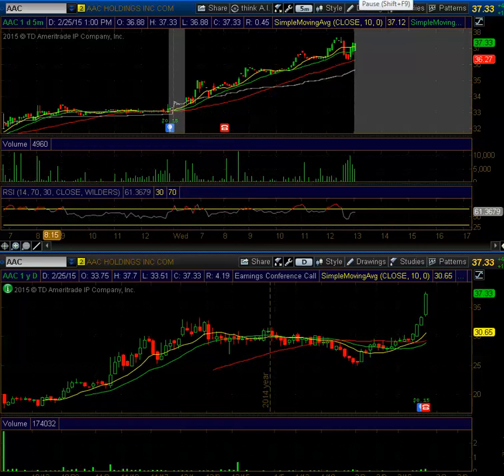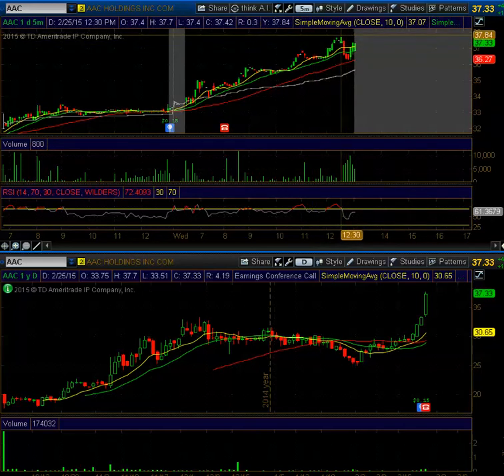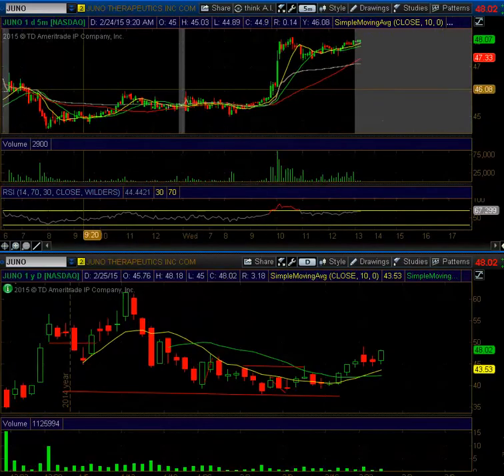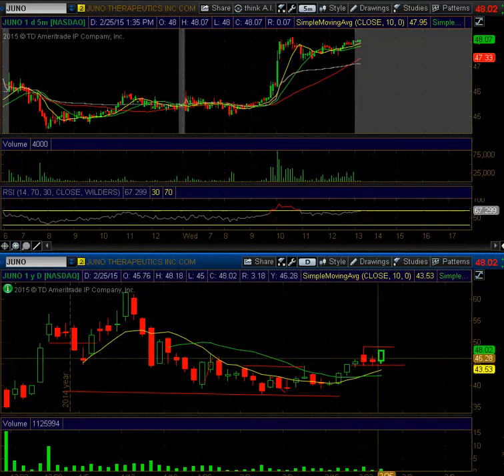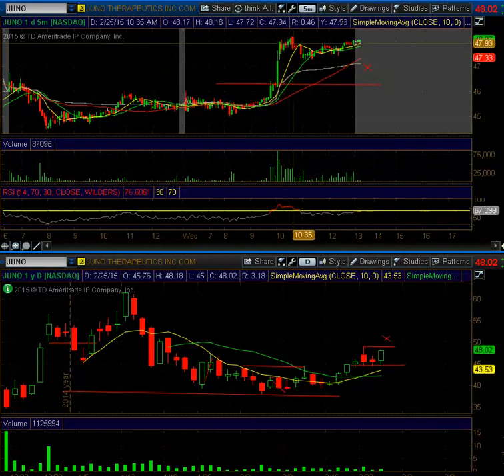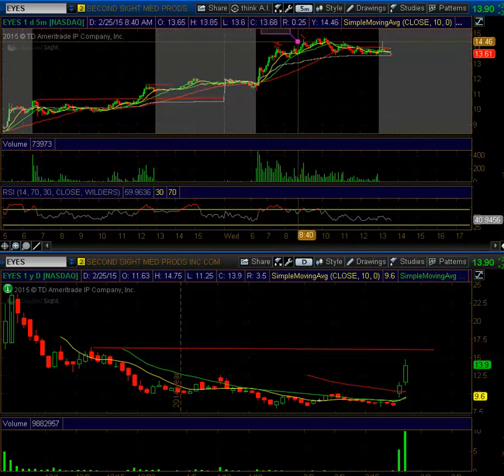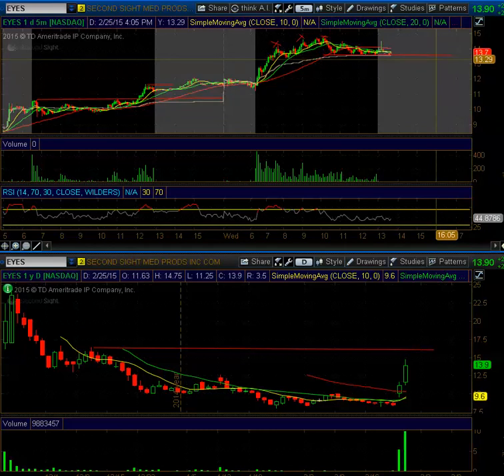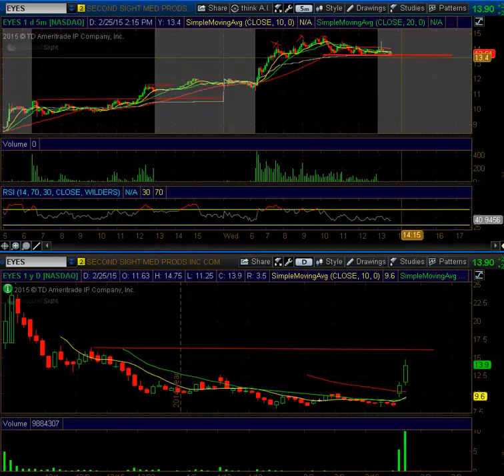Technical Levels for $AAC $JUNO $EYES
Technical analysis and possible trade set ups for 2.25.15 For more information on becoming a professional trader and joining our live trading room